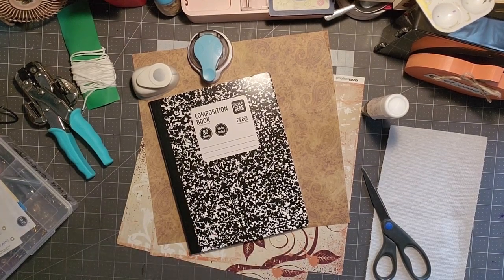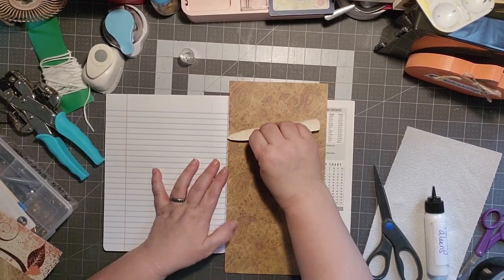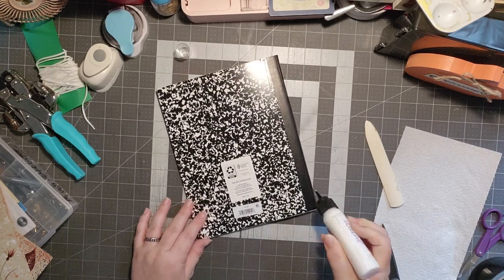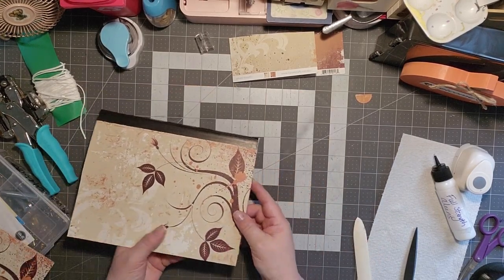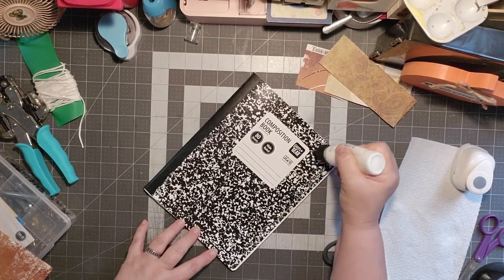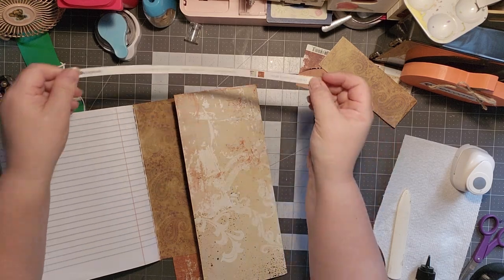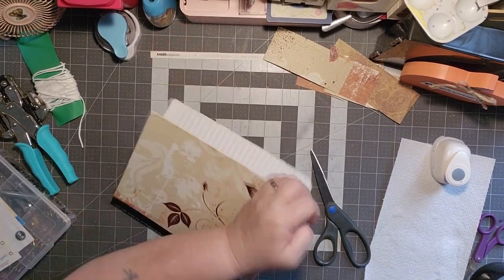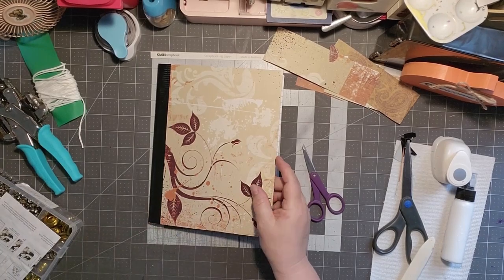Covering a Composition Notebook